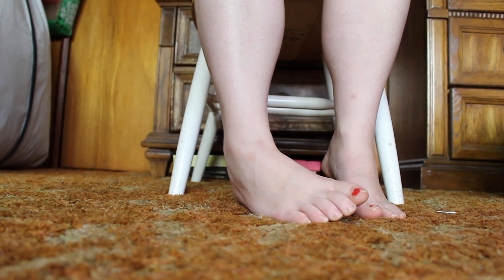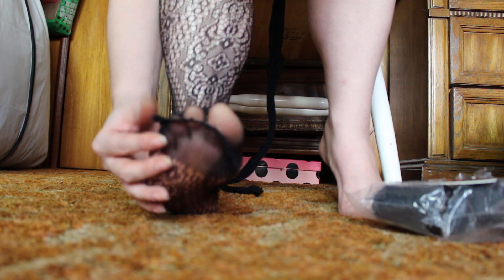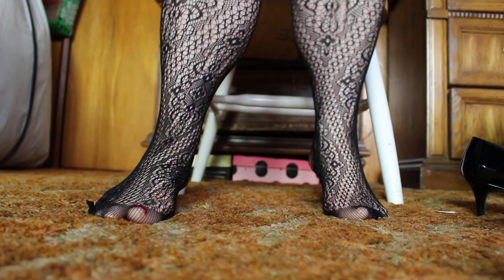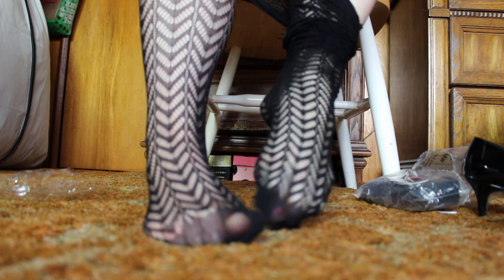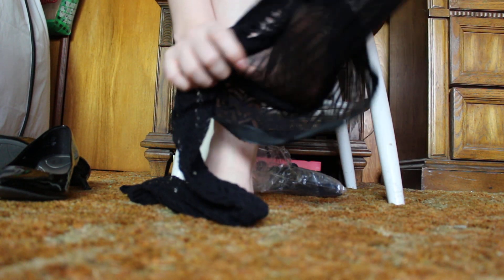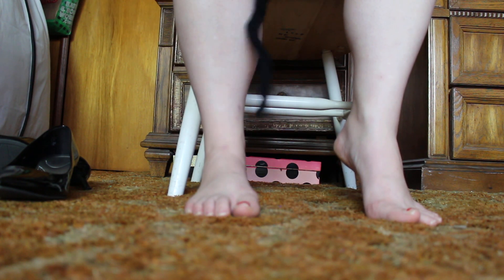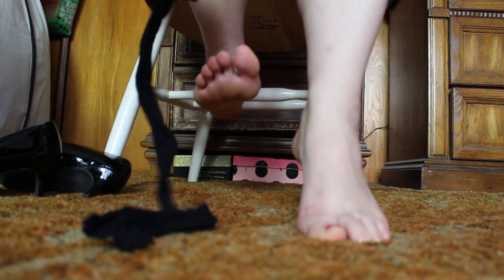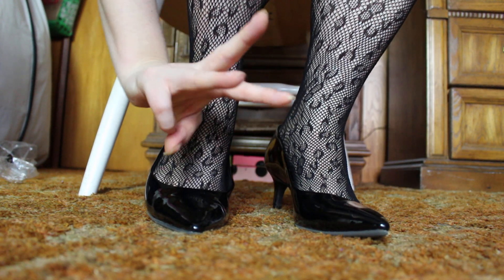More Amazon presents!